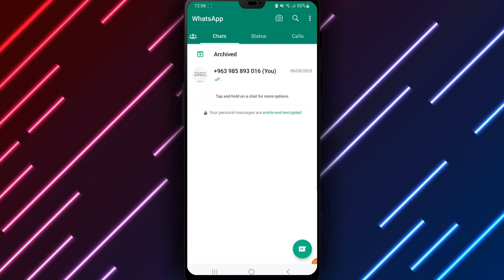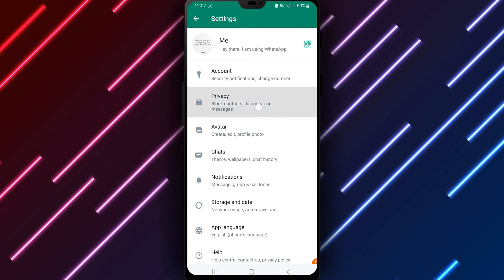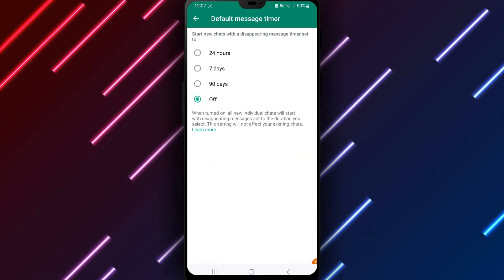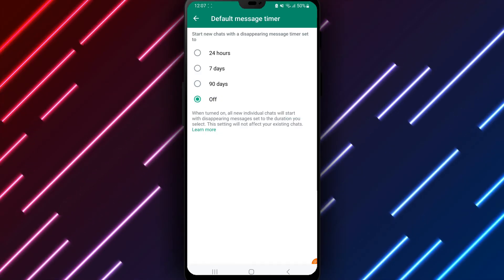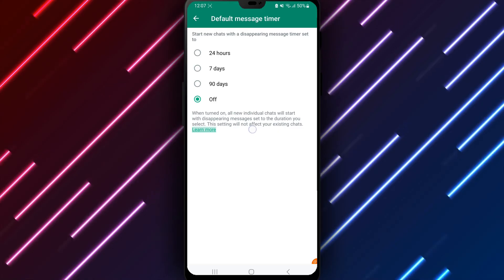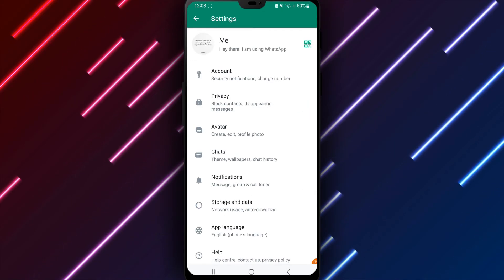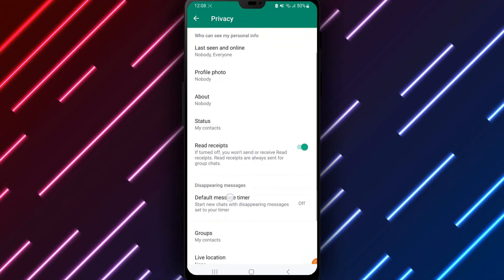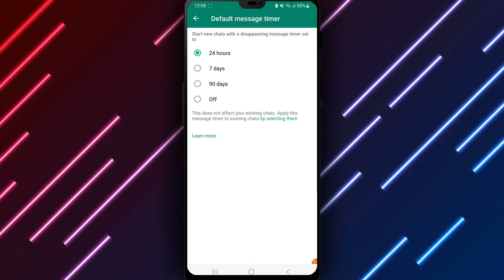How to Set Default Message Timer on WhatsApp for Android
Easily delete your sent messages after a set time with WhatsApp's default timer feature.

Would you like more control over how long your WhatsApp messages remain in a chat? Setting a default message timer makes it easy for sent texts, photos, and more to self-destruct after a select period of time.

In this tutorial, I'll show you how to set a self-destruct timer for all your WhatsApp messages:
Open the WhatsApp app

Tap the three dots in the top right
Select "Settings"
Choose "Account"
Locate "Default message timer"
Select how long you want messages to last before deleting:
-1 hour
-1 day
-1 week

• 1 month
• Off (no timer)

Your chosen timer will now apply to all of your future messages sent in WhatsApp chats. After the set time period, your texts, photos, videos, and more will disappear from the recipient's chat.

Benefits of setting a WhatsApp default message timer include:

• More privacy and security as messages self-destruct
• Messages won't pile up in chats
• Useful for time-sensitive or unimportant messages

Follow these simple steps to enable a default timer:
Open the three dot menu - Settings - Account
Select the expiration time that suits your needs
Your chosen timer will now apply to all future messages you send across WhatsApp - giving you more control and privacy for your conversations.

Give your messages an expiration date with just a few taps. Open the menu, select Settings and Account, locate Default message timer, then choose how long you'd like messages to remain in chats before deleting themselves - whether that's 1 hour, 1 day, or even 1 month. Now your WhatsApp messages will self-destruct on your terms.